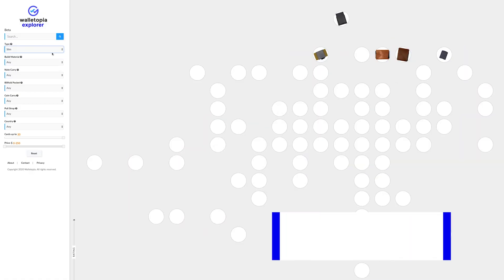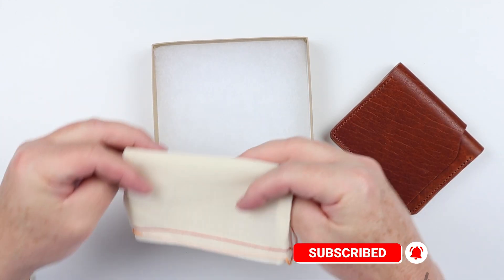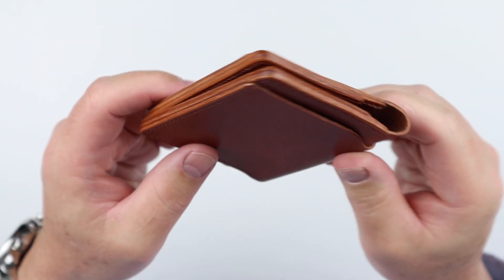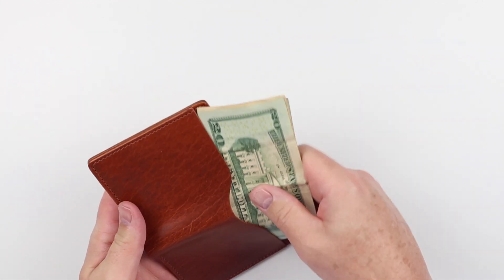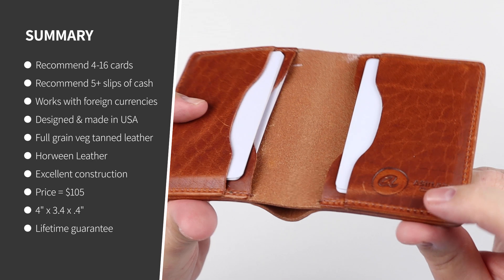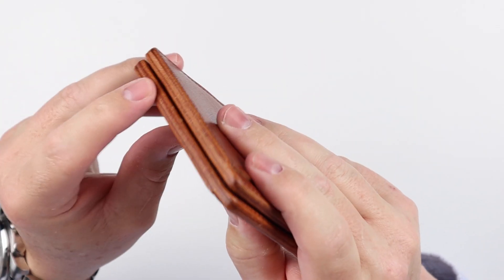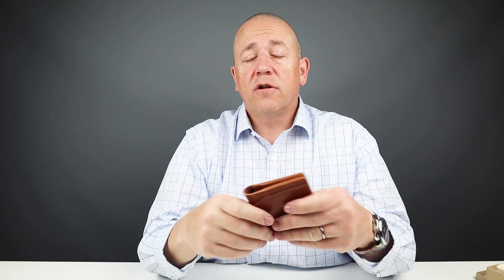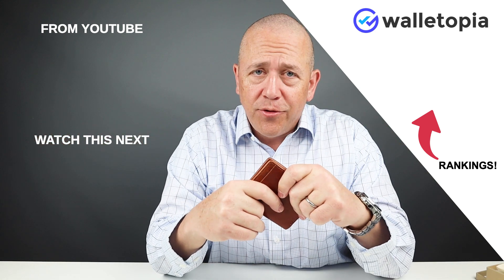Ashland Leather wallet // Tony the Ant is beauty in motion!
You might take issue with some minor aspects of Ashland Leather wallets, but if you're a fan of good leather, great construction, functional excellence and attention to details, you'll love the Tony the Ant wallet. @AshlandLeather

Citizen Men's Eco-Drive Silvertone and Black World
Pelikan M620 City Series - San Francisco - Hard to find

TIMESTAMPS:
Intro - 0:00
Unboxing - 00:31
Feature Review - 00:46
Measurement & Weight - 02:21
Card & Cash Insertion Test - 02:44
Review Summary/Detail - 03:34
Pricing - 05:15
Final Score - 06:18